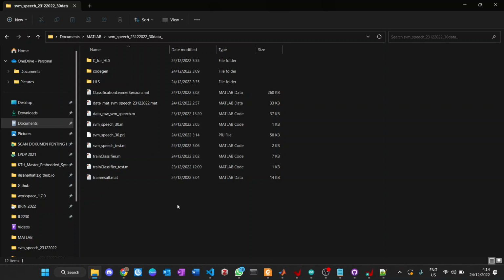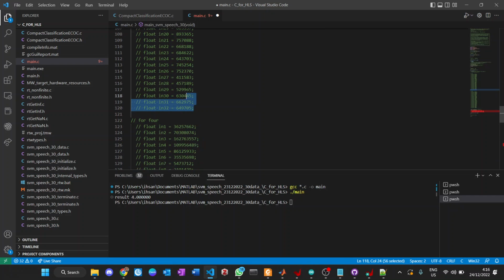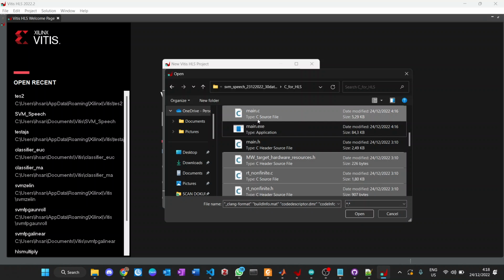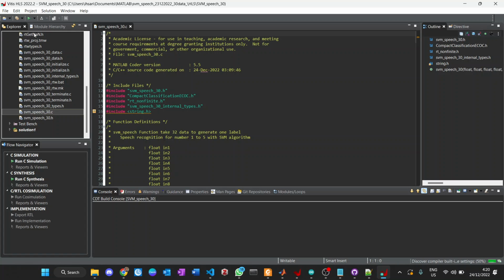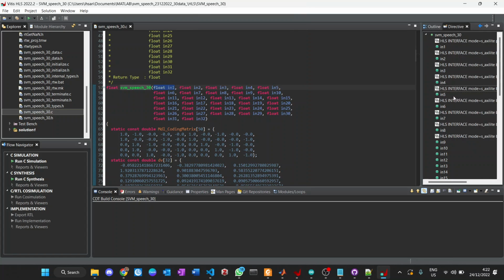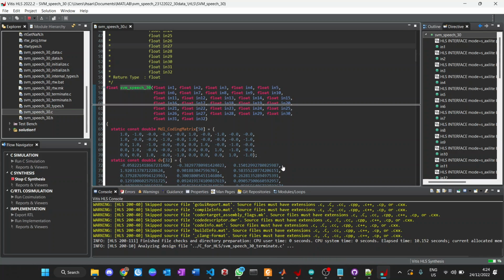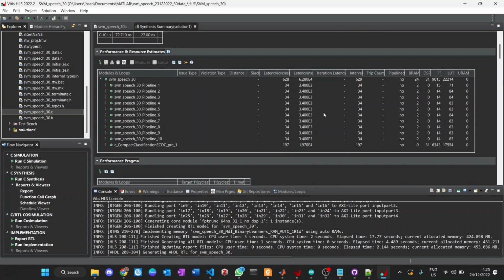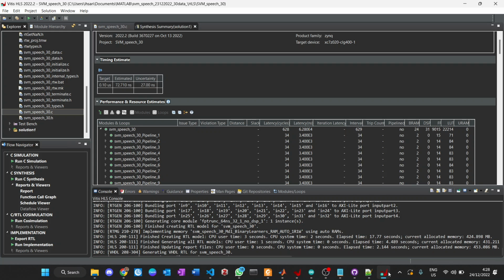Tutorial SVM Part 3 | Convert C Code to VHDL with High Level Synthesis | Vitis HLS